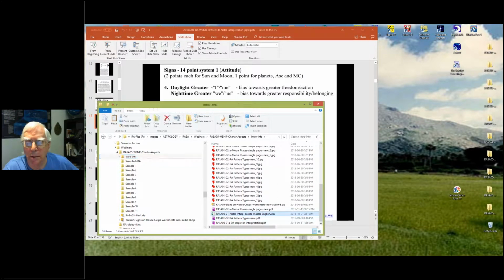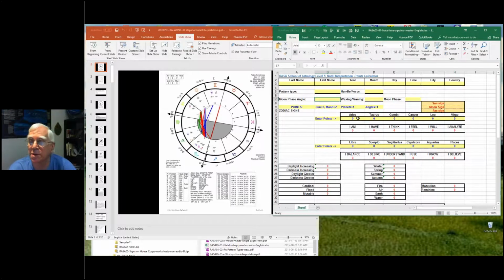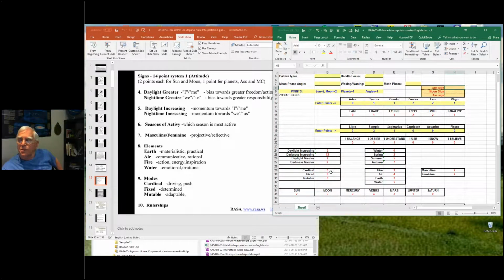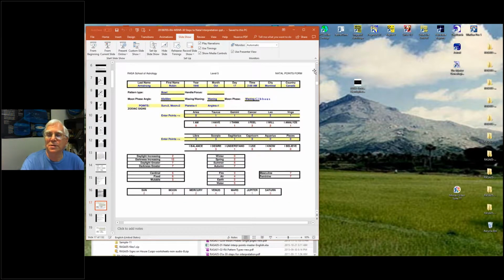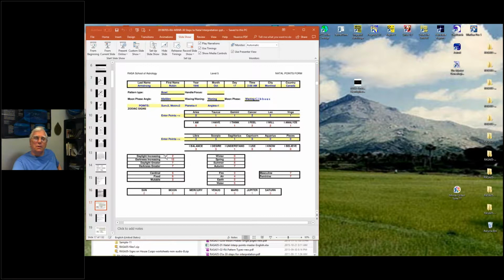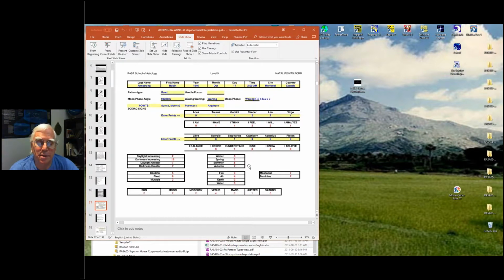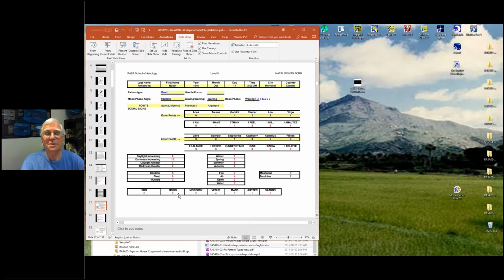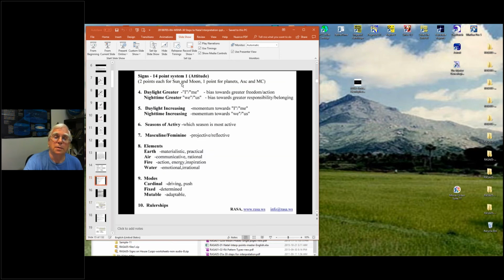RASA05 01 Natal Interpretation intro Part 4 of 8